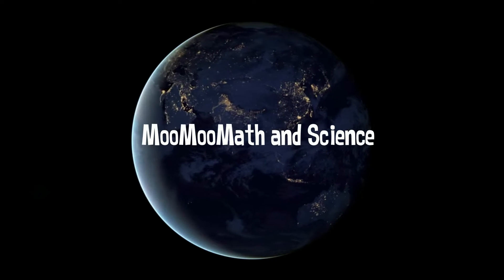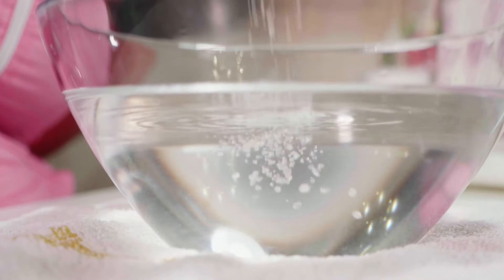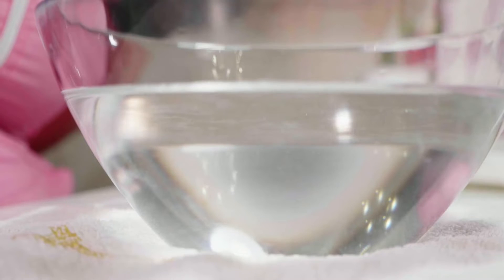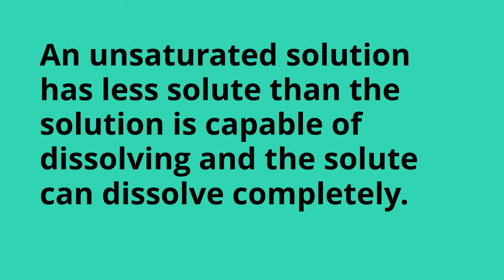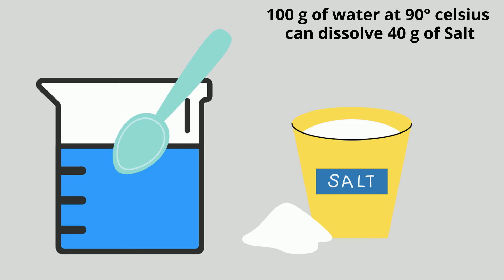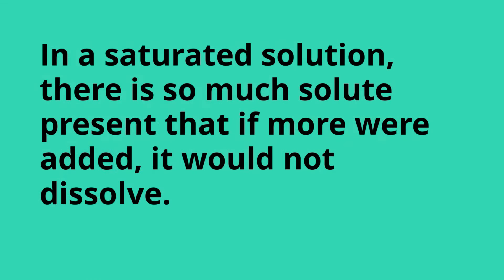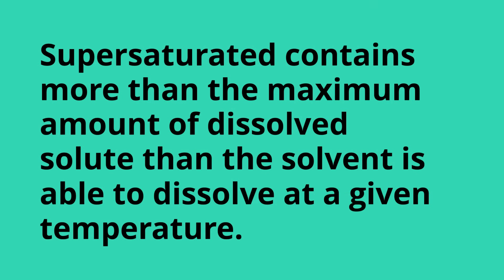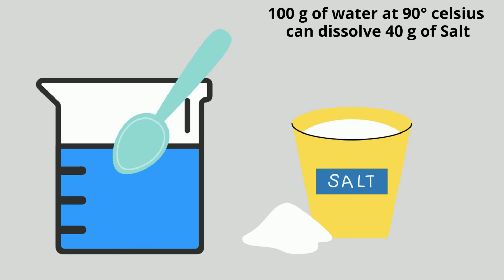Saturated - Unsaturated- and Supersaturated Solutions- What is the difference?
Learn the diference between saturated,unsaturated, and supersaturated solutions.
Science Standard
When you have an unsaturated solution less solute then the solution is capable of dissolving is mixed in.
With a saturated solution there is so much solute present that if you were to add any more it will not dissolve and excess salt will fall to the bottom of the container.
If you mix in 40 grams of salt at 90 degrees into 100 grams of water.

A supersaturated solution contains more than the maximum amount of dissolved solute then the solvent is able to dissolve at a given temperature.

S8P1.a Develop and use a model to compare and contrast pure substances (elements and compounds) and mixtures.